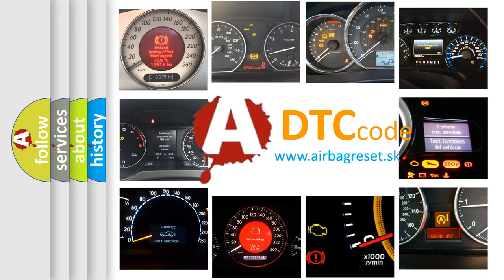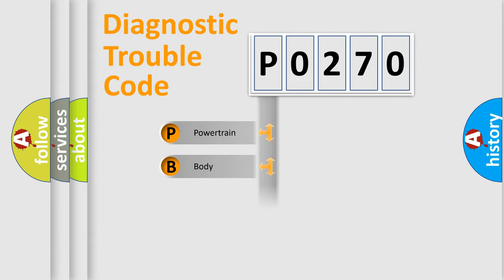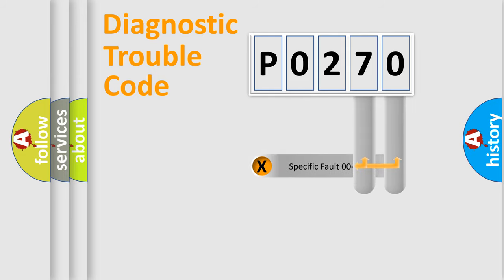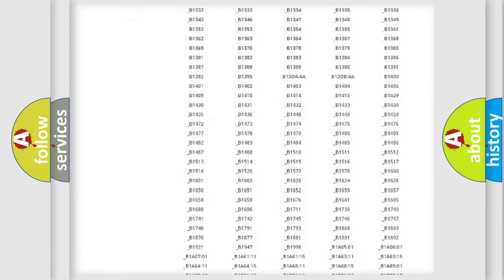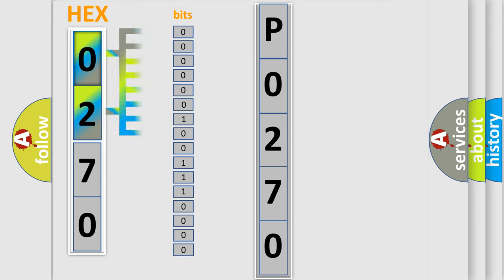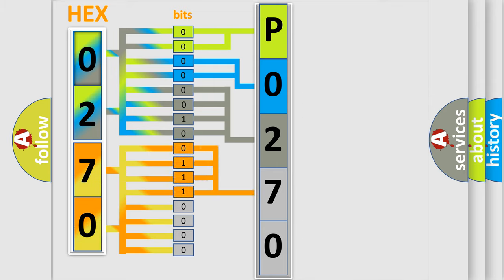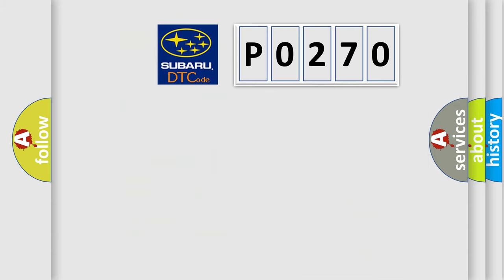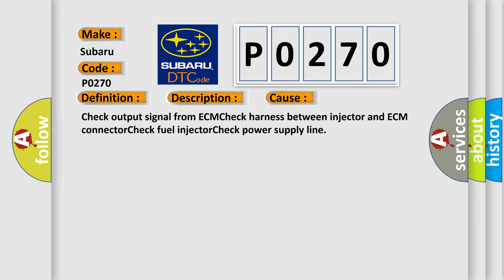DTC Subaru P0270 Short Explanation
Contents:
0:21 Basic DTC analysis according to OBD2 protocol standard.
1:48 Insight into programming
2:58 A diagnostically understandable description of the Diagnostic Trouble Code
3:05 Basic error definition

Make:
Subaru
Code:
P0270
Definition:
Fuel Injector Circuit Low Input No. 4
Description:
Poor Driveability.
Cause:
Check output signal from ECMCheck harness between injector and ECM connectorCheck fuel injectorCheck power supply line